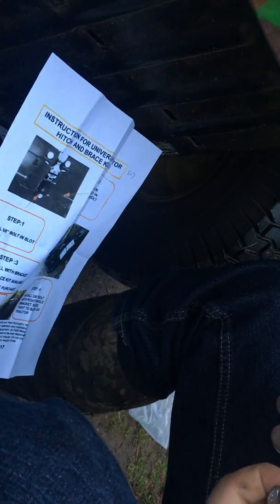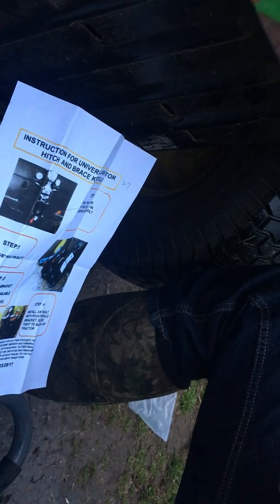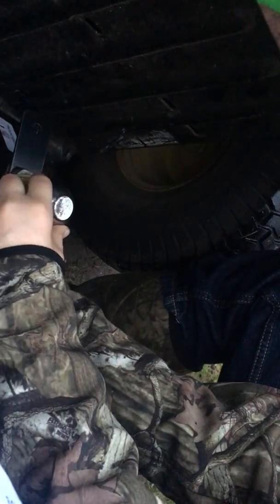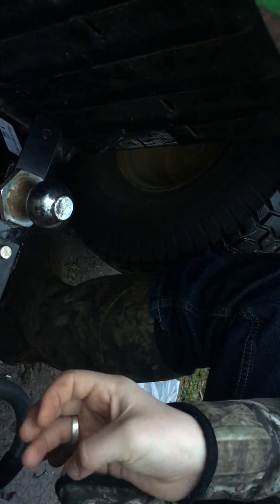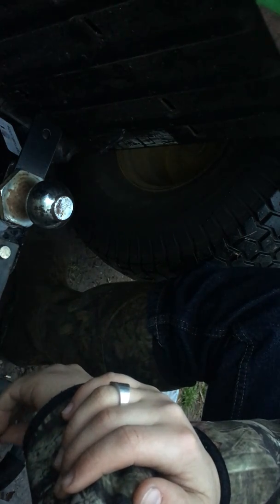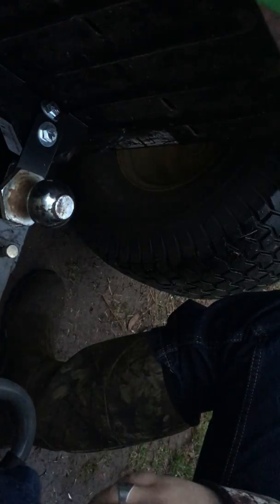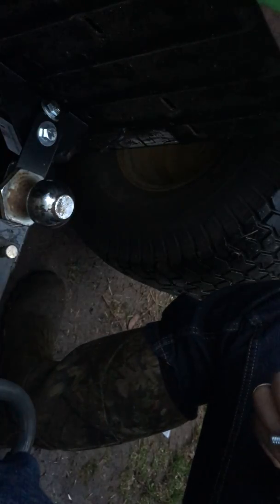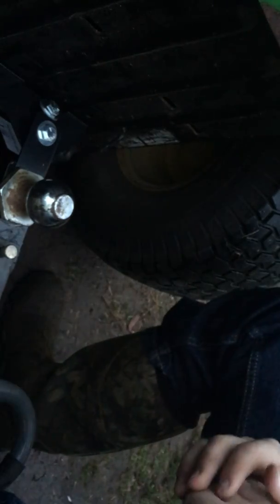Putting the tailer hitch together on the John Deere LA120 Automatic